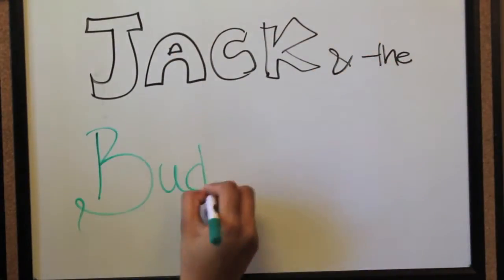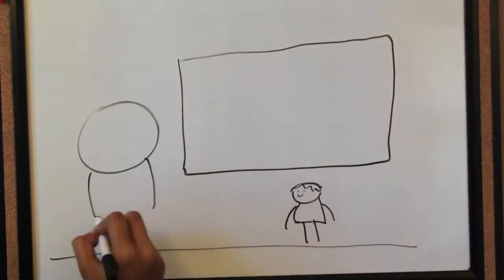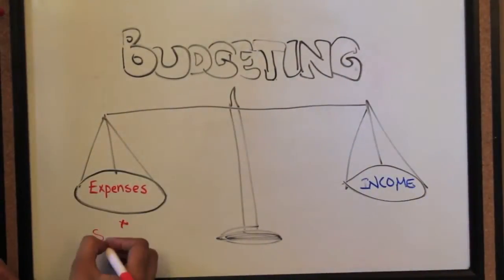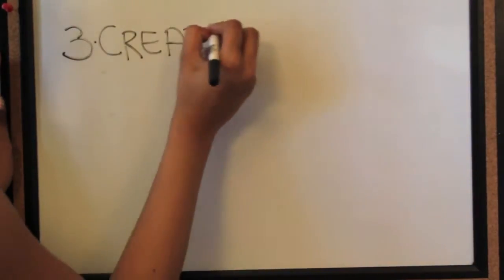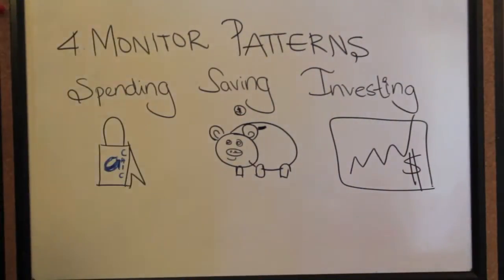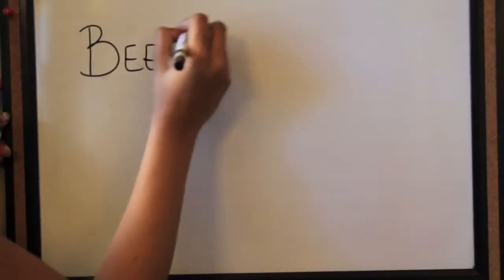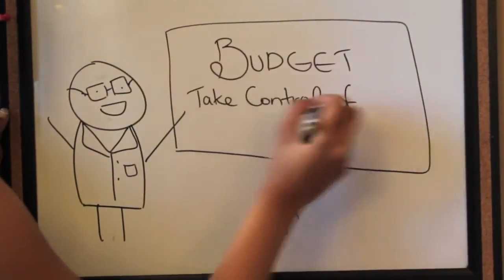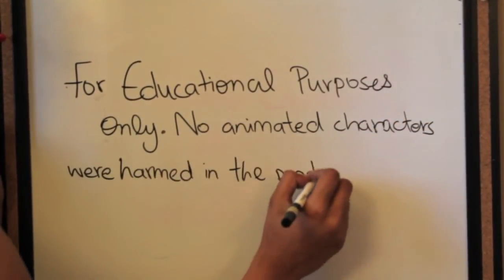Junior Economic Club Announces Fin Lit Student Challenge Winner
Every year, the Junior Economic Club invites Day on Bay participants to enter a financial literacy challenge.  Using the content from Visa Canada's Practical Money Skills, the students were tasked with creating a video about the importance of financial literacy.  This year's winners are the creators of "Jack and the Budget-stalk' - Harshetha Sundar and Vishal Monteiro. Congratulations to both of these talented students from Gordon Graydon Memorial Secondary School.